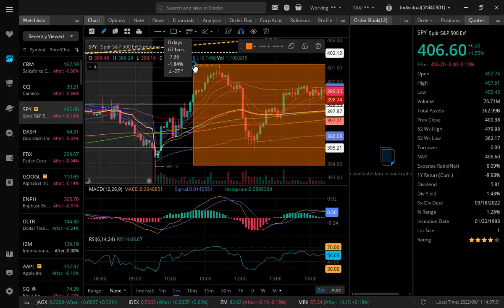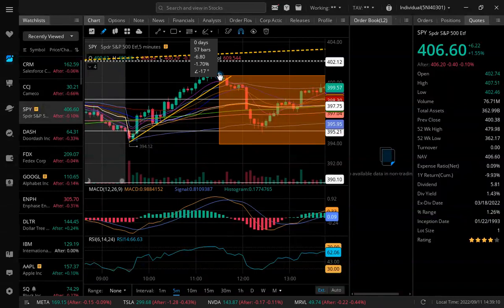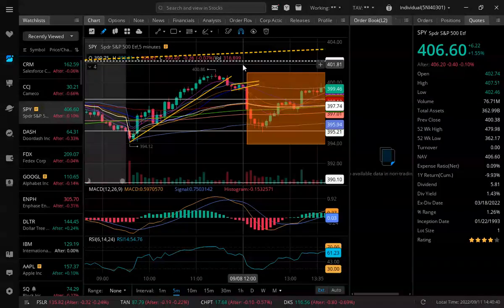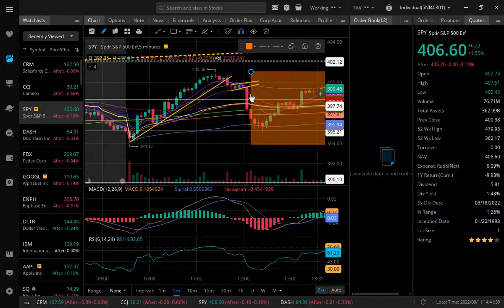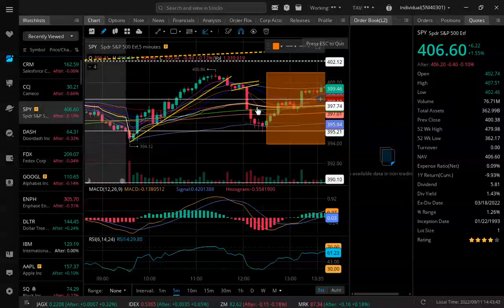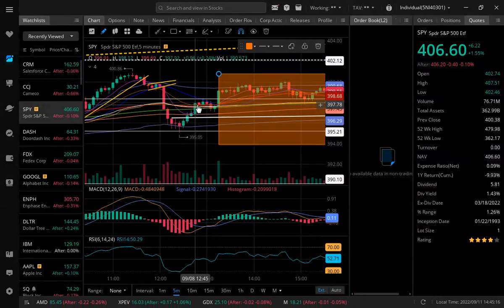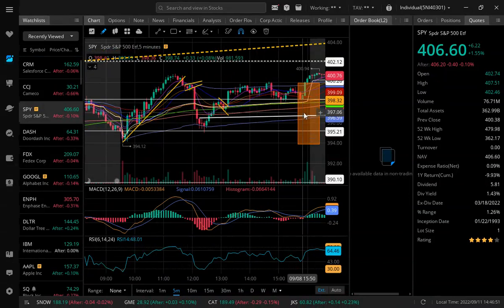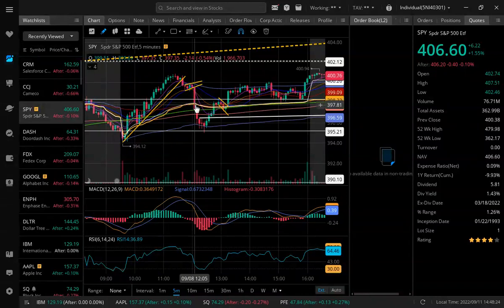Intra-day Trading Exercise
things i look for when making an entry while intra-day trading

FOLLOW ON INSTAGRAM/TWITTER:  @BIDYOURASKOFF